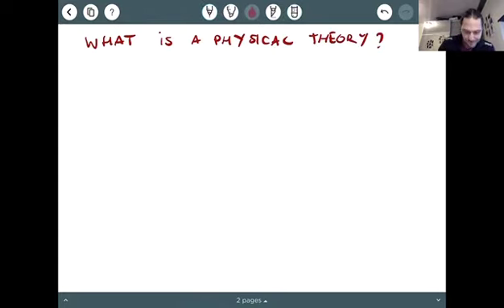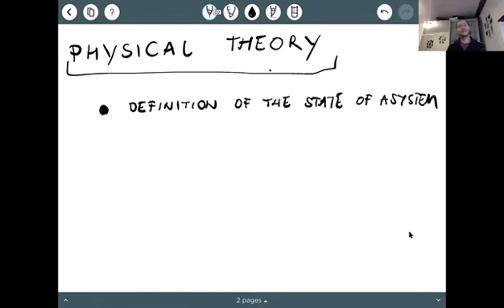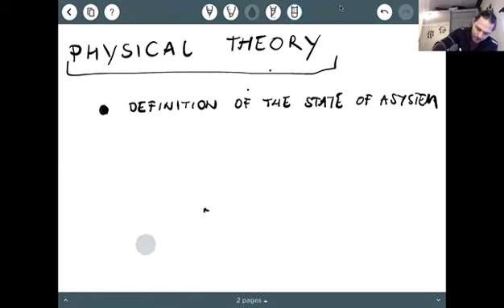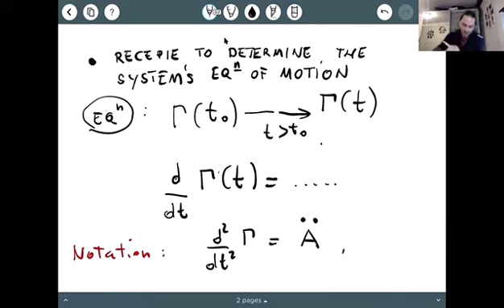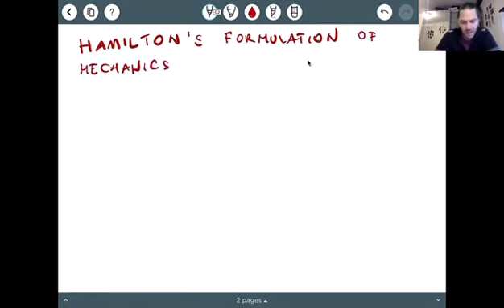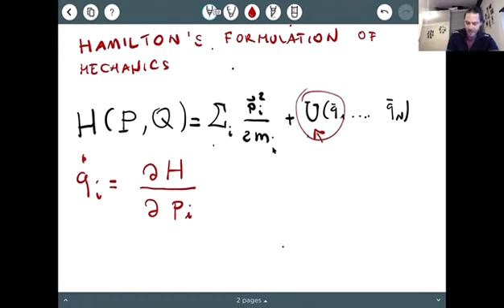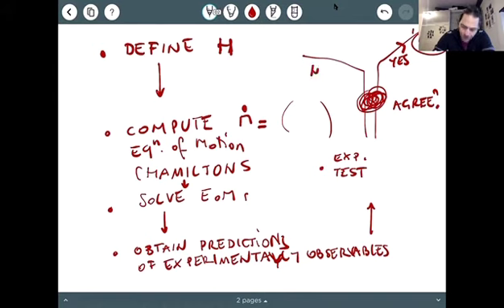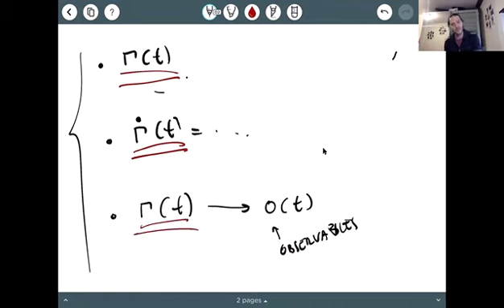Quantum Mechanics for computational biologists: Lecture 6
What is a physical theory? Hamilton's  formalism.